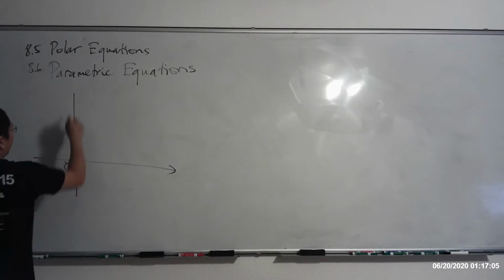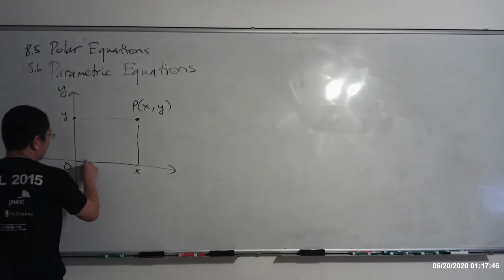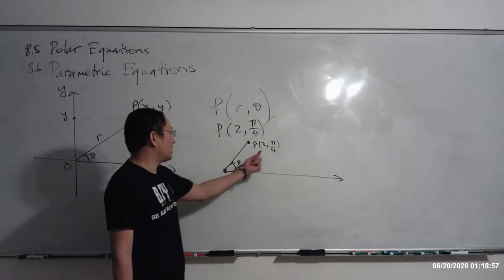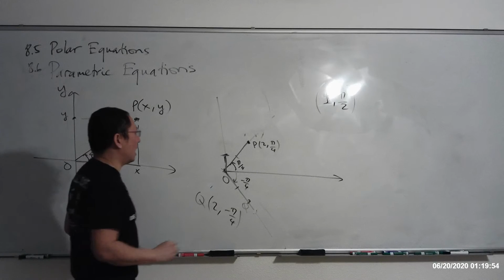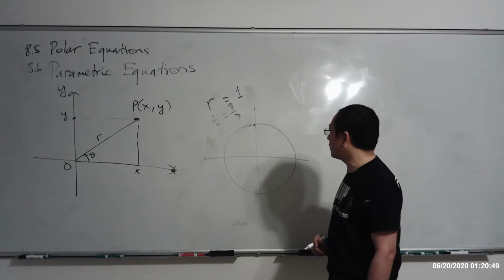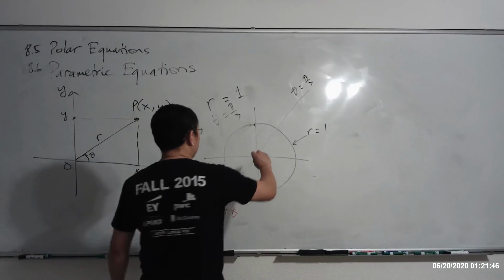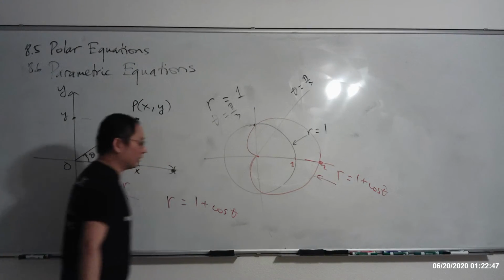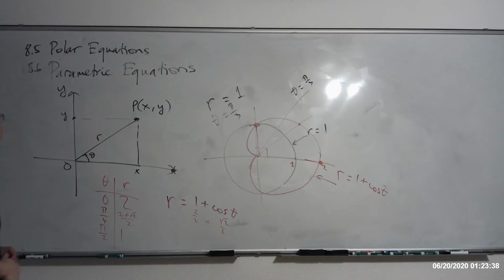MAC1114 Sections 8.5-8.6 part1